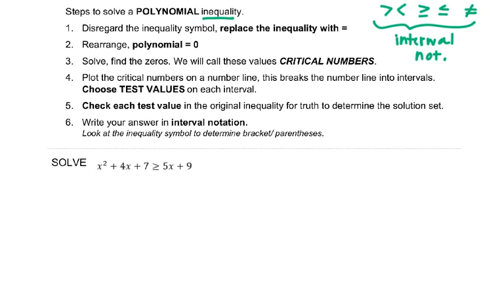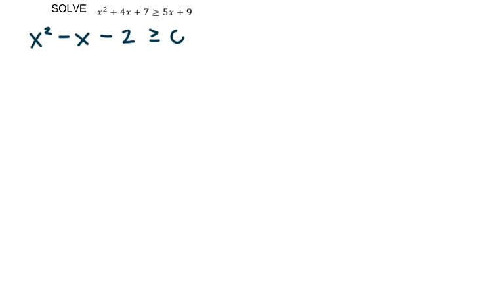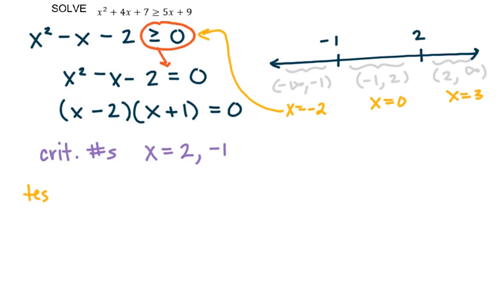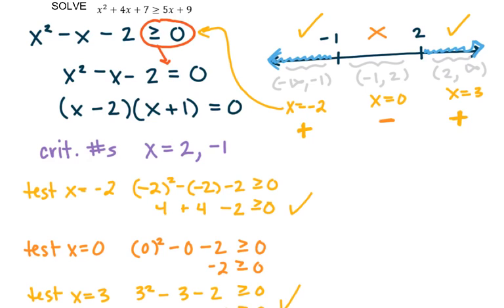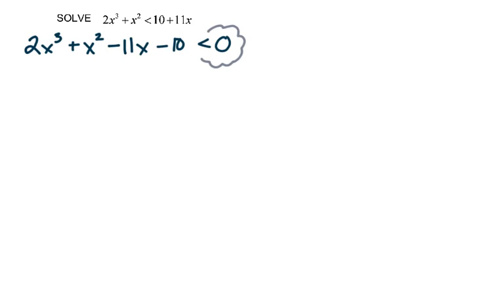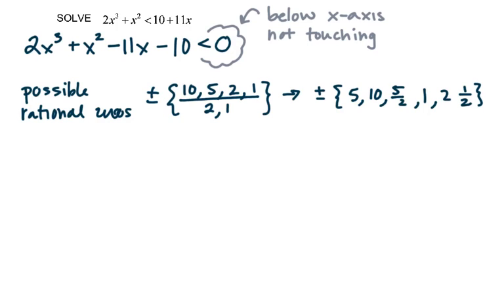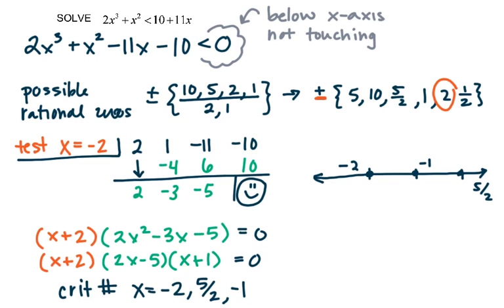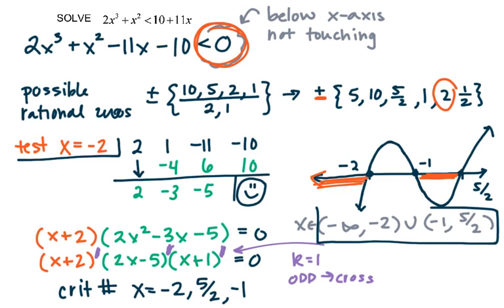171 - Unit3 - 4.6a Polynomial Inequality